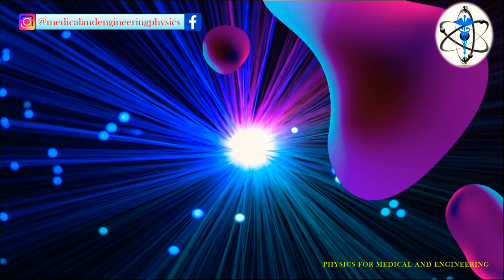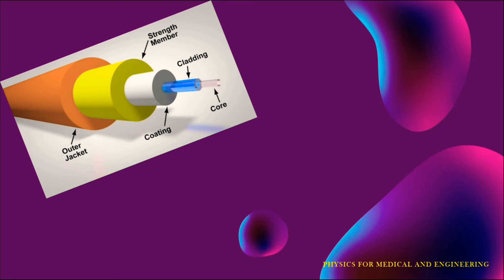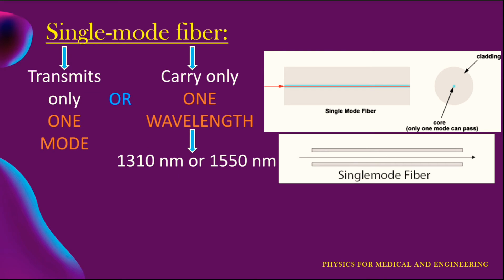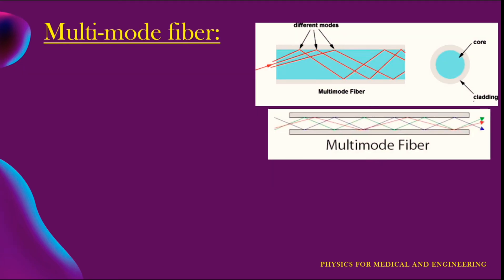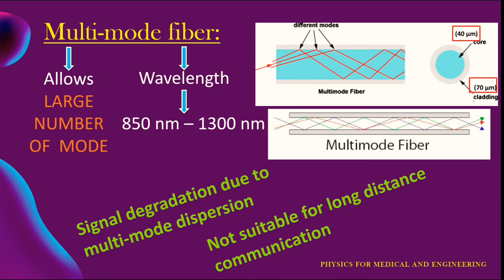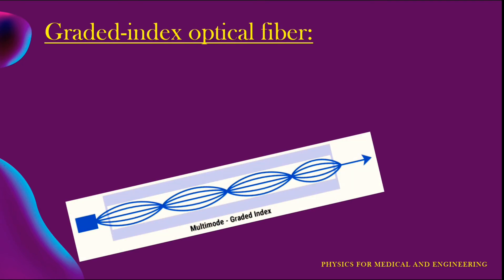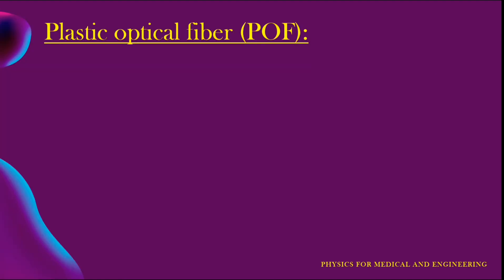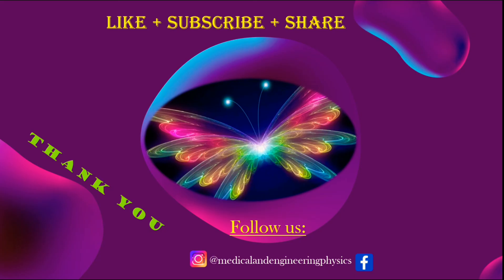Types of FIBER OPTICS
INTRODUCTION TO OPTICAL FIBER